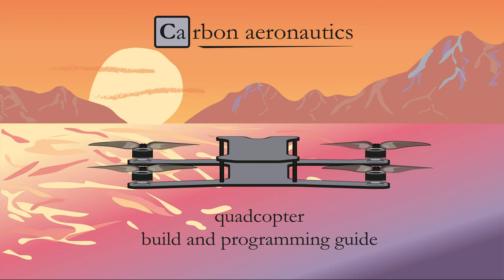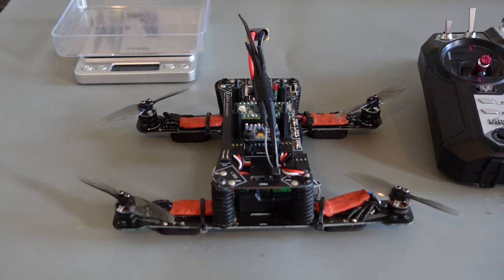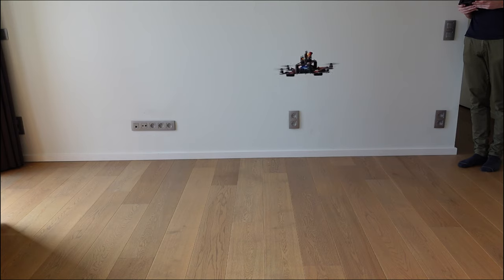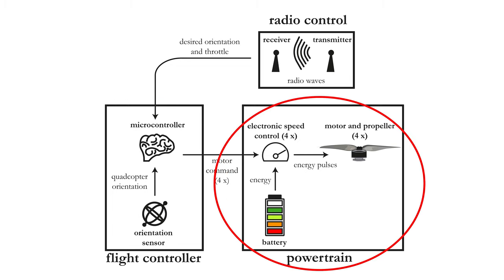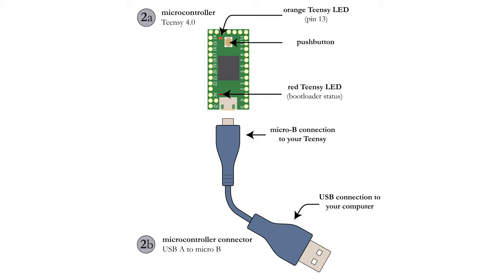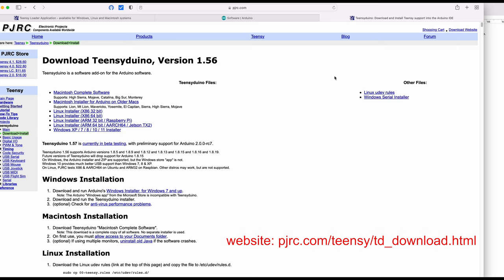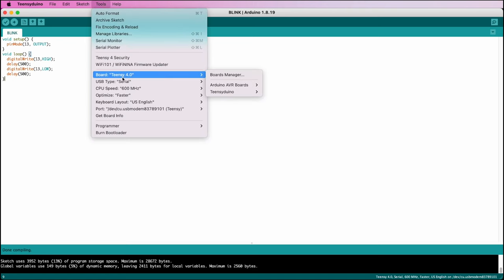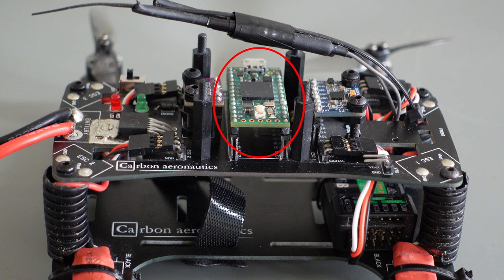1 | Get started with Arduino and the Teensy 4.0 microcontroller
This video explains the concept behind the quadcopter drone and explores the microcontroller at the heart of this project: the Teensy 4.0, programmable with the Arduino language.

The purpose of this video series is to learn the basics behind a quadcopter drone and enable you to build one yourself, by dividing this challenging project in several easy-to-understand parts.